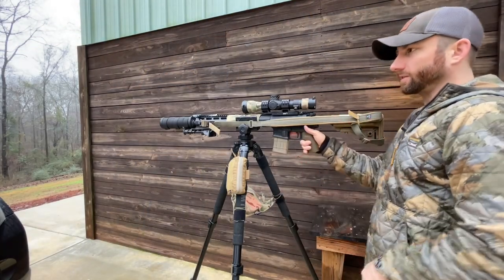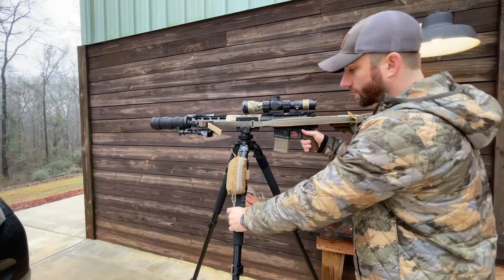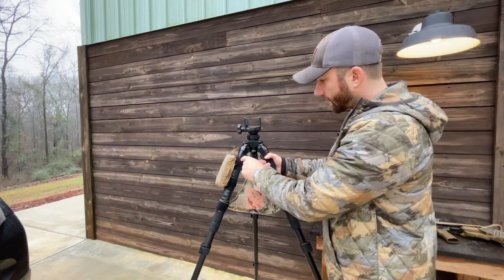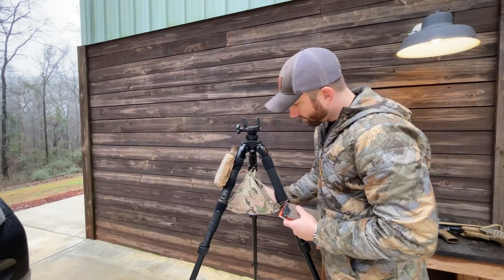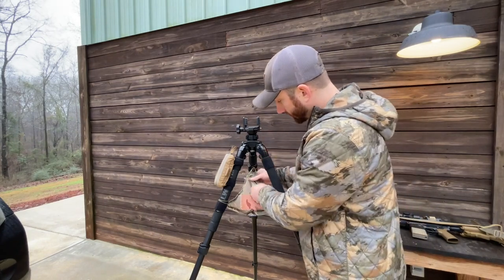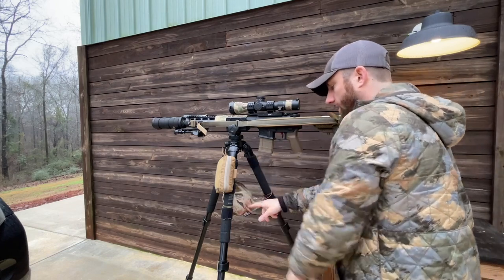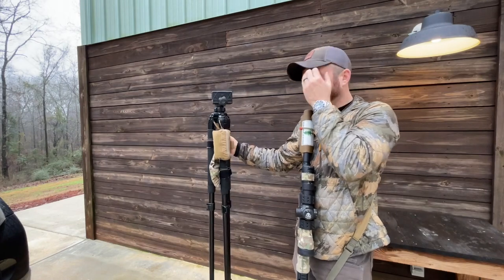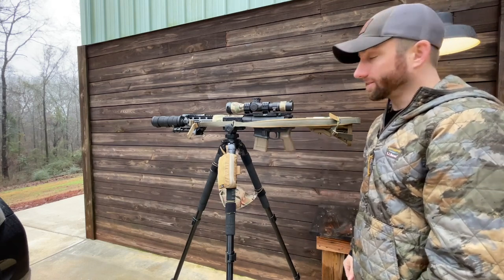Precision Rifle Tripod Setup